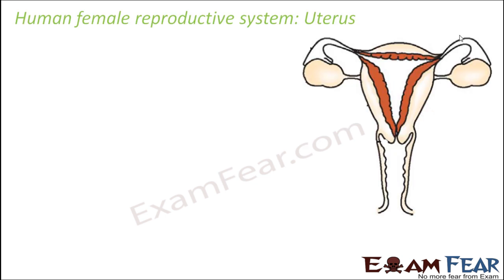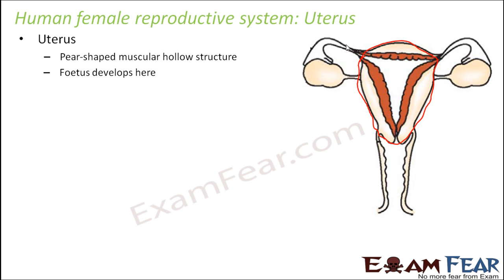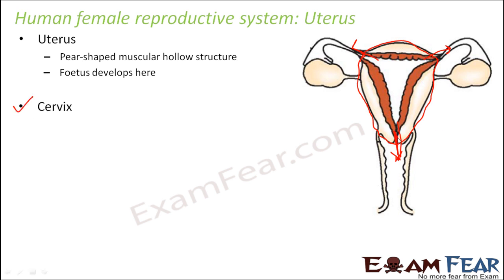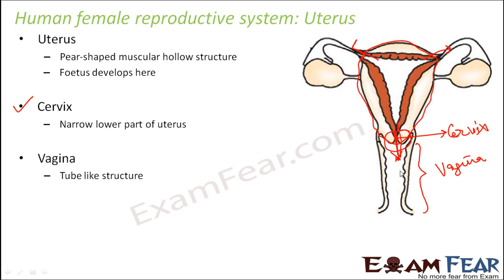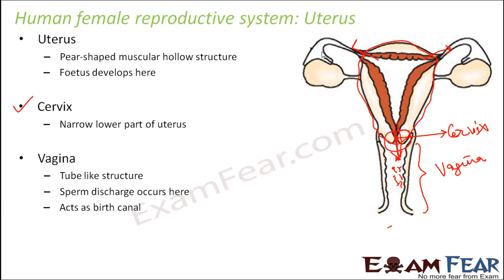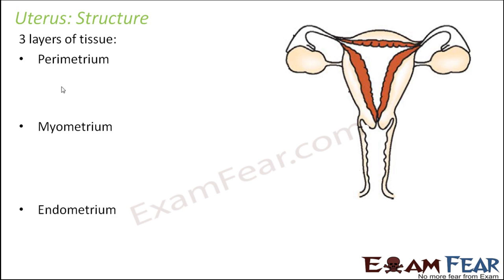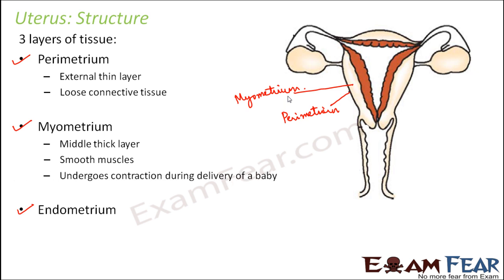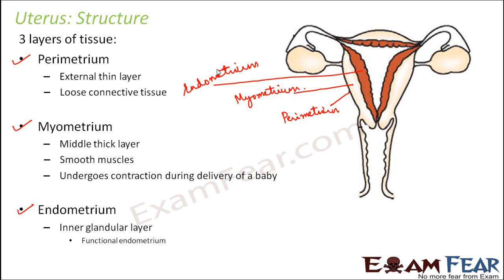Biology Human Reproduction part 5 (Female Reproductive System: uterus, cervix, vagina) class 12 XII